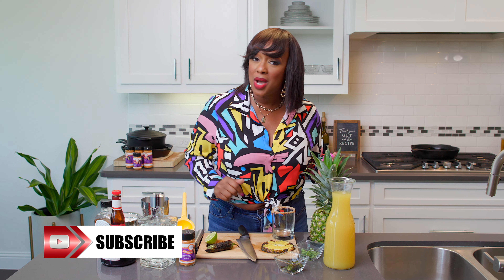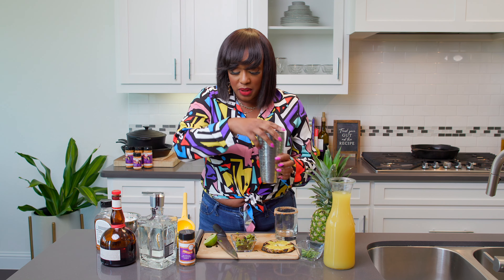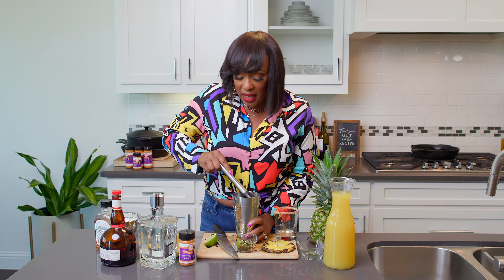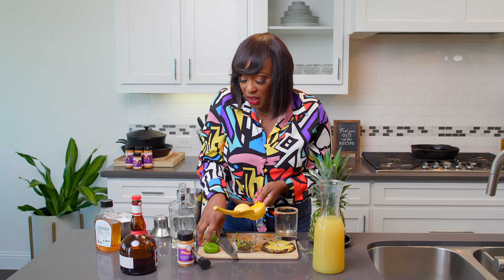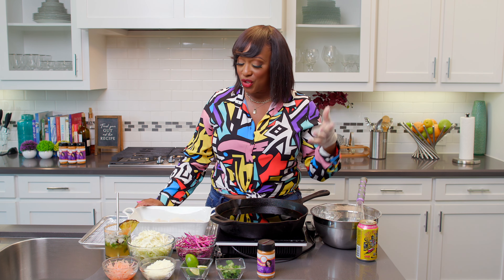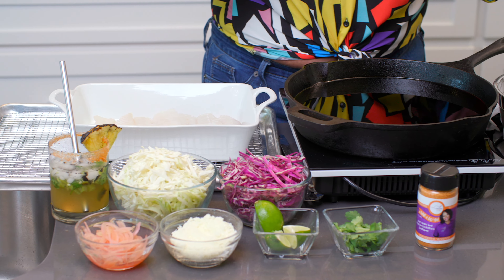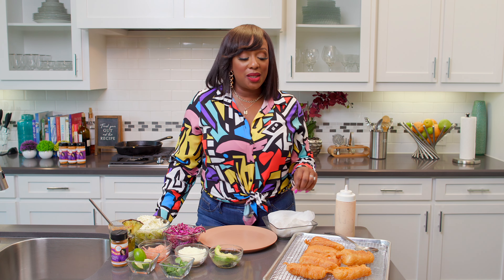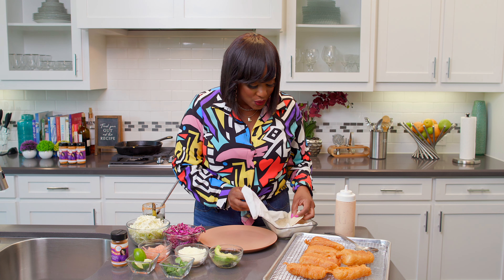Ensenada, Mexico Baja Fish Tacos|Charred Jalapeno & Pineapple Margarita|Season 2 Episode 10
PURCHASE A DAB A DO YA!

INGREDIENTS

1                medium jalapeño
2 oz           silver tequila
2 oz           pineapple juice
1.5 oz        Grand Marnier
1oz            agave nectar
                  juice of one fresh lime

A Dab A Do Ya and sugar! to rim glass
Fresh pineapple to garnish-optional

METHOD

Turn your oven on Broil*.

Drizzle Jalapeños with olive oil. Add to a Broiler Safe pan. Let broil for 5 minutes or until skin is black and peeling away. Flip jalapeño over and let broil for another 5 minutes. Remove from oven, remove from pan to let cool to working temperature. Cut the jalapeño in half and remove most of the seeds and all of the membrane to control the level of spice and chop.

Cocktail

Into a shaker add chopped jalapeño, lime juice, and agave. Muddle together until well combined and fragrant. Add into the shake pineapple juice, tequila, Grand Marnier, and ice to the fill line. Shake for 15 shakes. Strain into A Dab A Do Ya! rimmed rocks glass filled with ice. Garnish with Fresh Pineapple and enjoy!

Fish Batter

1 c   All Purpose Flour
1/3 c  Cornstarch
1 Tbsp  Baking Powder
2 Tbsp     A Dab A Do Ya!
1-2 c   Any brand of Amber Lager Beer
Batter should be slightly thinner than pancake batter.

Fish

2 lbs        mild white fish cut into strips seasoned  with A Dab A Do Ya!

METHOD

Place all dry ingredients in a mixing bowl, blend together with a whisk until all is evenly incorporated. Next slowly whisk in the beer until you get a pancake like consistency.

1. Preheat vegetable oil to 350 degrees.
2. Dip fish into batter, shaking off the excess and then fry on both sides until golden brown.  The fish is done when it reaches an internal temperature of 145 degrees.
3. Drain fish on paper or wire rack.  Serve on warm corn tortillas and garnish with shredded cabbage, pickled onions, cojita cheese, avocado, cilantro, chipotle mayo and a squeeze of fresh lime!

Pickled Onions

INGREDIENTS

1 large red onion        thinly sliced
2c                                 vinegar
2c                                 water
1/3c                              white sugar
1 Tbsp.                         A Dab A Do Ya!

METHOD

1. Slice the red onions as thin as you can.
2. Place all the red onions into bowl.
3. Add the water, vinegar, sugar and A Dab A Fo Ya! into a medium sauce pan on medium high heat. Stir to dissolve the sugar and A Dab A Do Ya!.
4. Once dissolved, allow to cool to room temperature. Pour the pickling mixture over the sliced onions, making sure they are immersed in the liquid. For best results, refrigerate tightly covered for 24 hrs before enjoying!

Store in the fridge for up to three weeks.

Chipotle Mayo

INGREDIENTS

1 c             mayo
2-3 tbsp  purred chipotle in adobo (can be purchased in a can)

METHOD

1.  Combine mayo and chipotles and enjoy!